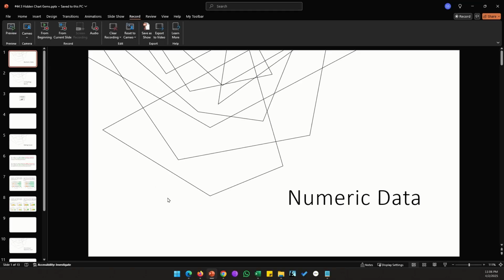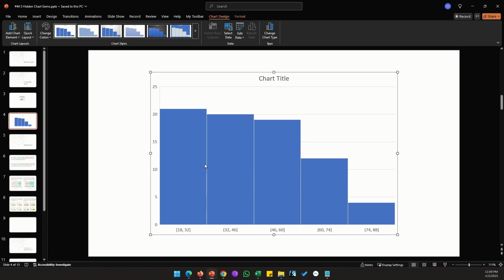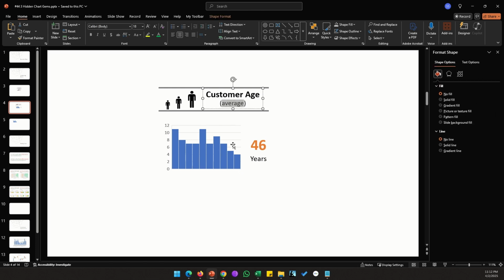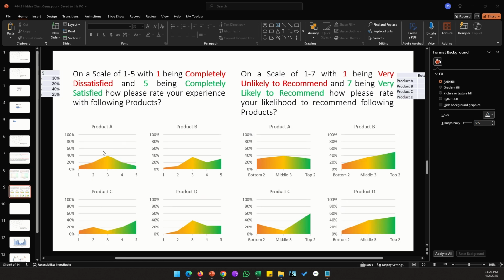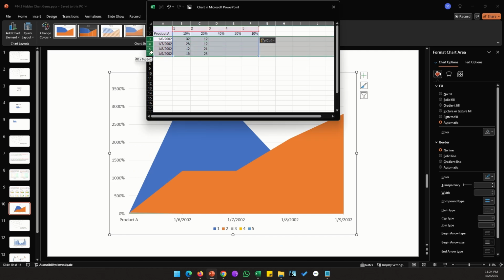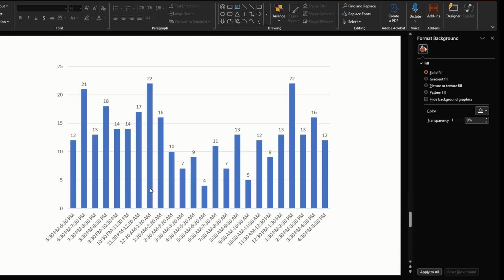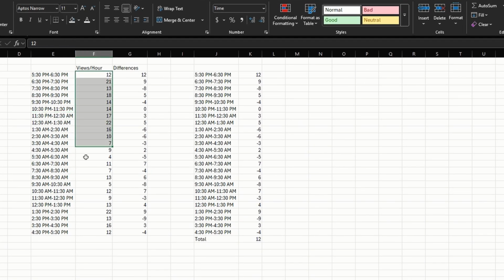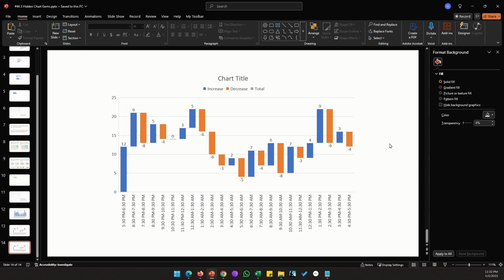3 Hidden Chart Gems of PowerPoint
Transform you your presentations with these 3 gems of charts

⏰Timestamps:
00:42 Chart 1
04:51 Chart 2
08:40 Chart 3

Imagine you're presenting a marketing report, but a simple bar chart just isn't cutting it. You need something more dynamic, something that truly captures the trends and highlights key insights. As I have covered in one of my previous videos, PowerPoint comes with over 60 charts to chose from. It is loaded with charting features that go beyond the ordinary. It's like having a secret weapon for creating visually captivating and insightful presentations.

This video will introduce you to 3 chart gems in PowerPoint that are outside of the frequently used chart types. If you know how and when to use them, they can help transform your presentations and make your slides stand out.

This video gave you just a glimpse of how to use these powerful chart types in different scenarios. The next step is to practice and experiment! Start by creating simple charts, and then gradually add more features and customization. If you need more ideas on chart types, check out my How-To playlist in the description. You will find tons of creative uses of standard chart types.